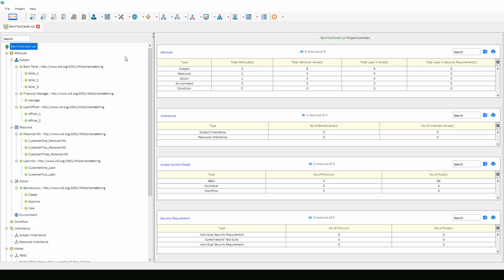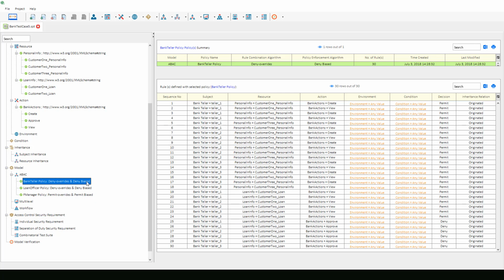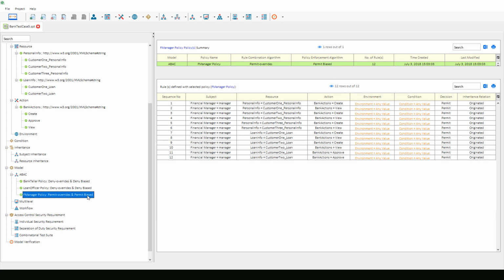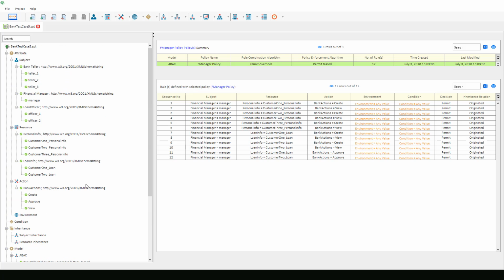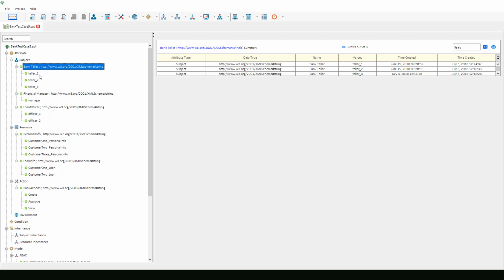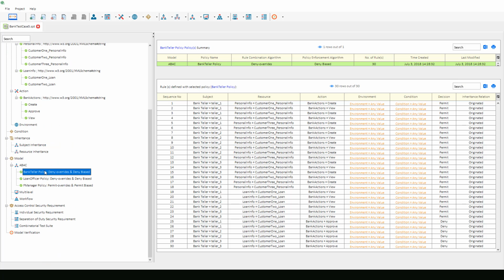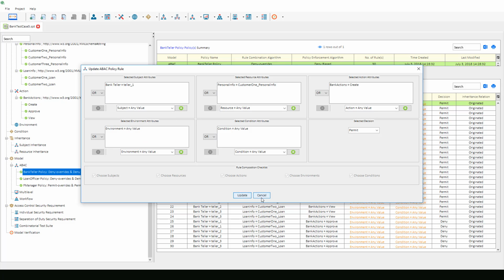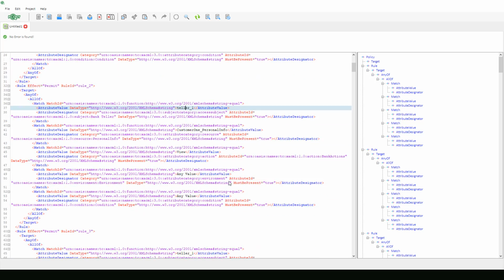Access Control Policy: Inconsistent Assignment Error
In this video, you will learn about a common access control error called "Inconsistent Assignment". An Inconsistent Assignment error occurs when the policy author mistakenly defines attributes,
conditions, or other policy values inconsistently in their policies. Watch this video to understand how this error is created and how to resolve it using a Bank Access Control Policy.

What is an access control error?
Access control flaws can be defined as unintended access decisions caused by misconfigured rules, policies, or algorithms within an access control system. Often these flaws are hidden from detection due to access decisions being connected to more than one rule or policy. Identifying and removing these access control flaws is paramount to ensuring network resources are safe from cyber threats.

What is Security Policy Tool?
Security Policy Tool delivers powerful access control policy modeling, testing and verification features that help organizations prevent access leaks due to misconfigured policies. Security Policy Tool is not directly located within the typical access control framework; it is a standalone tool for verifying that access control policies are free of errors. Security Policy Tool provides key value in empowering enterprises to bolster their access control security while also saving them time and cost in the process. After verifying their modeled policies are secure organizations can export (via XACML) their newly verified policies to deploy into the access control system they use. Also included in Security Policy Tool is an advanced and intuitive XACML Editor.

and download the Lite Version, free! You can download this completed Security Policy Tool - Project File: BankTestCase5.spt on the Product Page as well as other helpful resources.

Close the door to Access Control Leaks with Security Policy Tool!